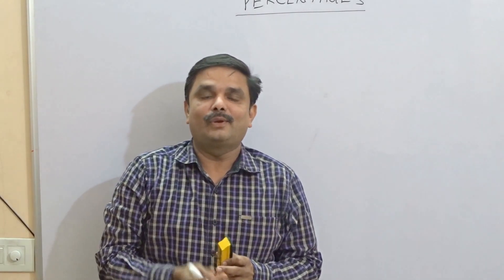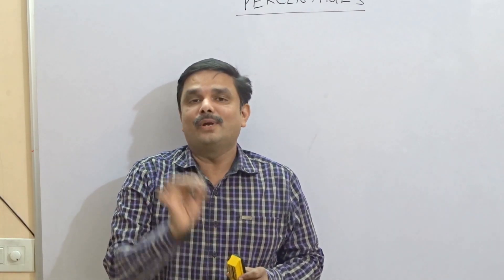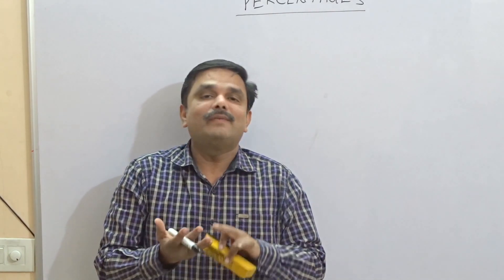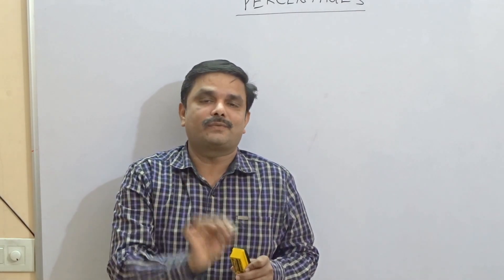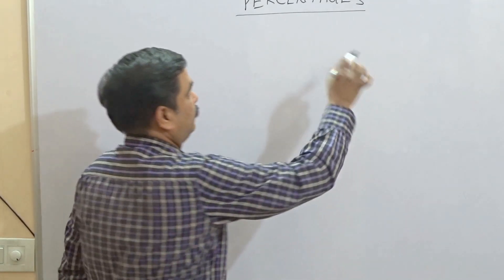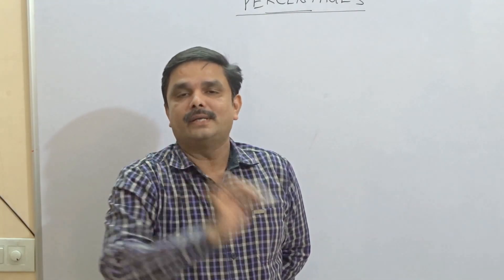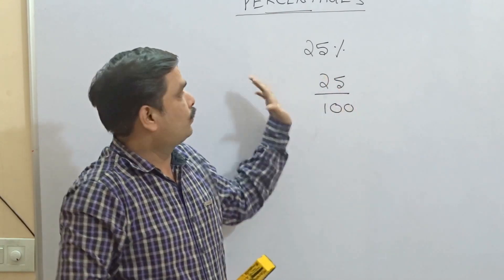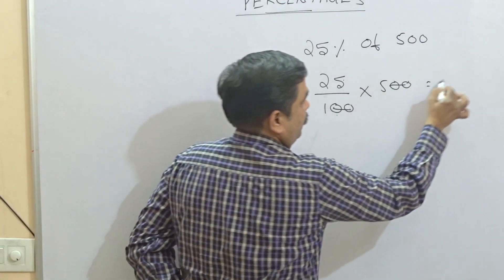Percentages Part 1 - percentages for ibps - percentages for sbi - percentages for ssc cgl chsl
percentages for bank exams- percentages for ssc cgl

Percentages is one of the important topics from which questions are generally asked in various competitive exams in India. This video is useful for students preparing for bank po, bank clerk, SSC ( staff selection commission) CGL , LIC, RBI Grade B officers etc.,